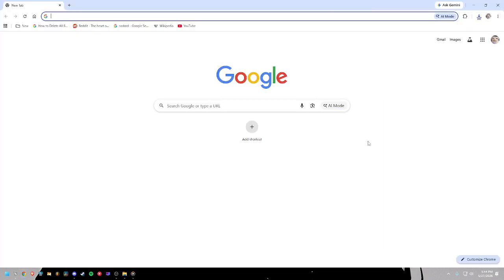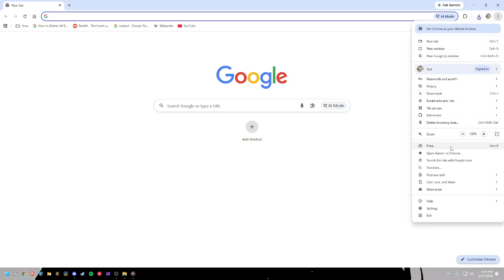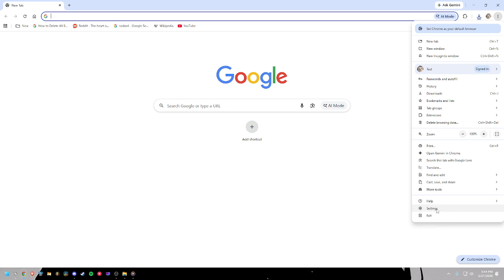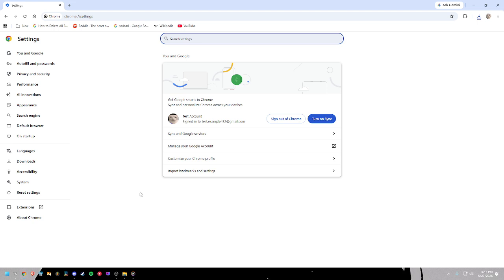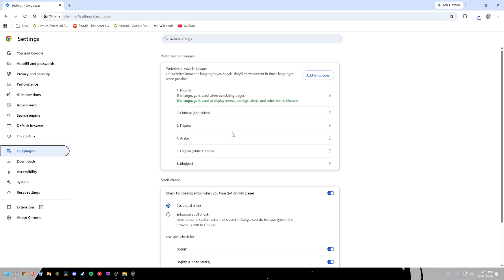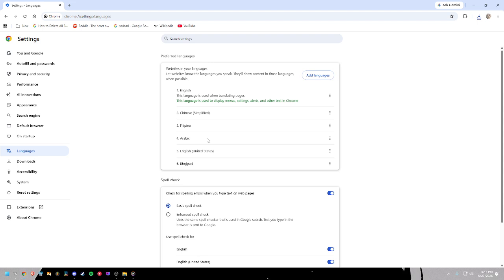How to Change Google Chrome Language Settings to English or Any other Language [2026 Guide]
How to Change Google Chrome Language Settings to English or Any other Language

Learn how to change Google Chrome language settings to English or any other language in minutes. This quick guide shows where Chrome keeps language and region options on Windows, Mac, and Chromebook, how to set the display language, and how to reorder languages for browsing and translation.

-Google Drive
-Google Meets
-Google Sheets
-Google Chrome
-Google Forms
-Google Gmail